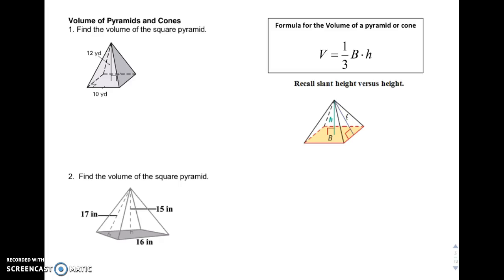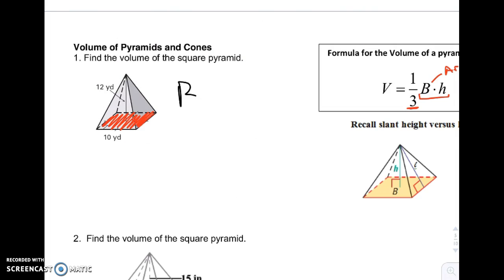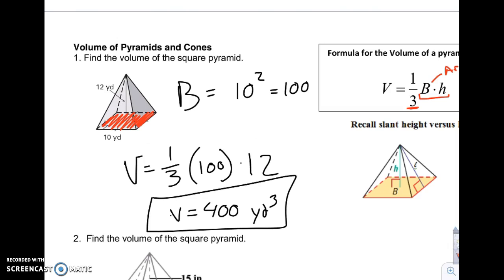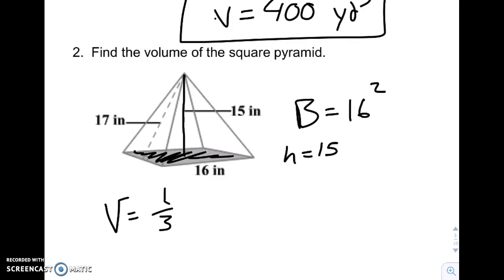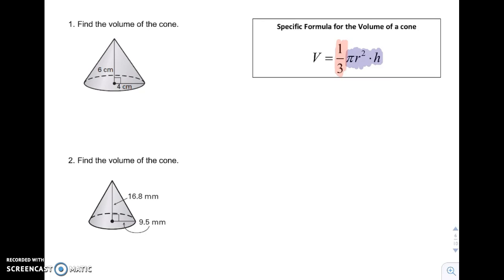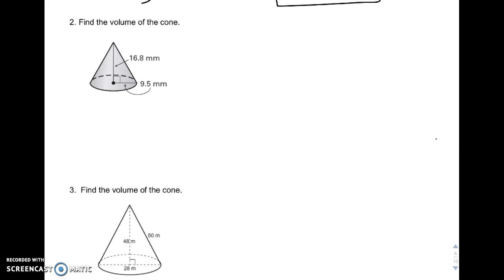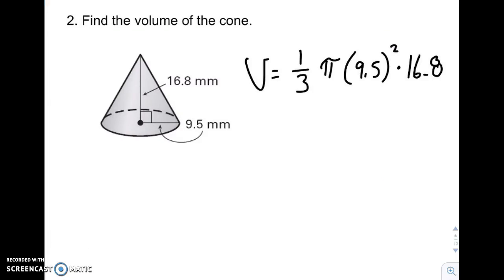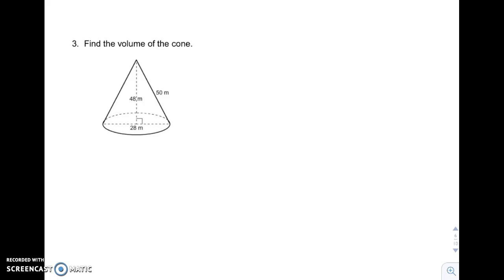Volume of Pyramids and Cones